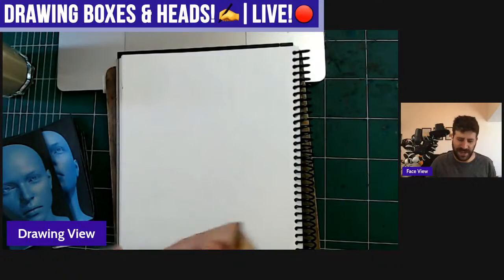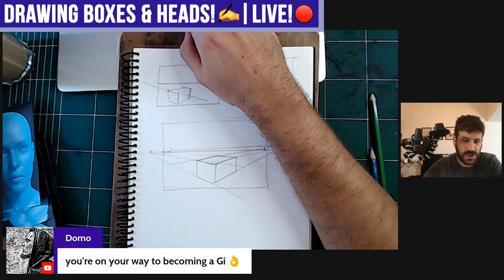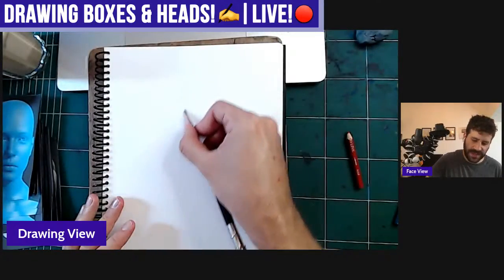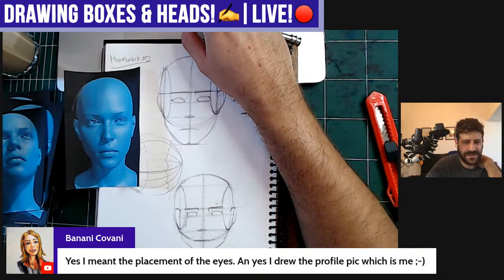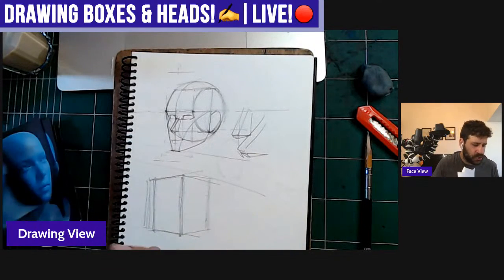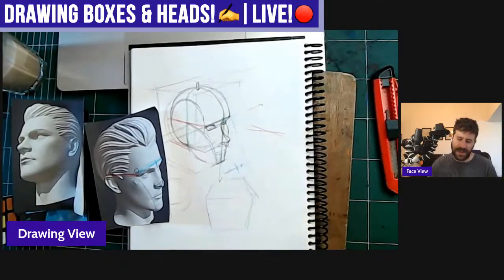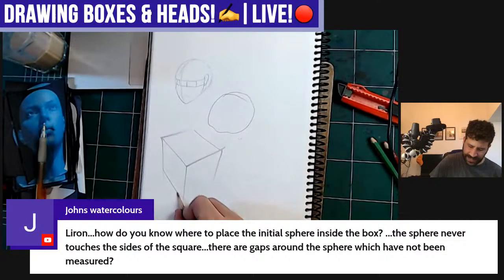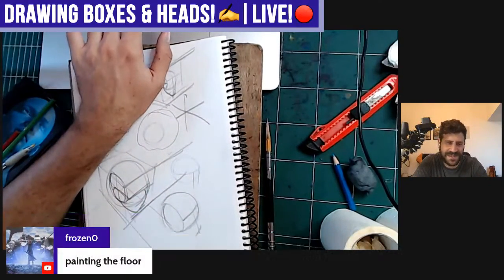Drawing Boxes & The Human Head! | LIVE 🎨 🔴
Hey there, Liron here!
I've been asked many times to go over drawing the human head, as well as the basics of drawing CUBES.

In this livestream we'll do both, and I'll show you how they are STRONGLY connected. When in doubt - cube things out!

- Liron

Quinacridone Rose

Brushes
Tracy Lebenzon Brushes:

*** MUSIC CREDITS ***